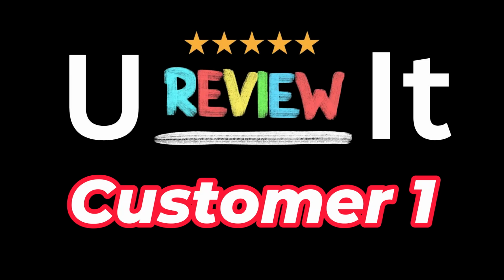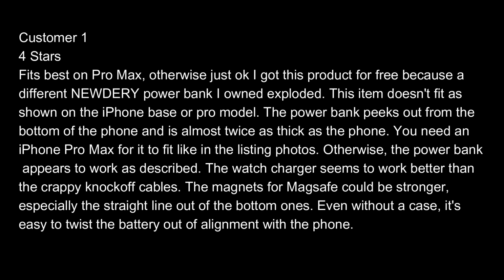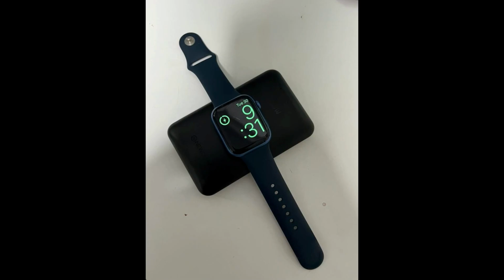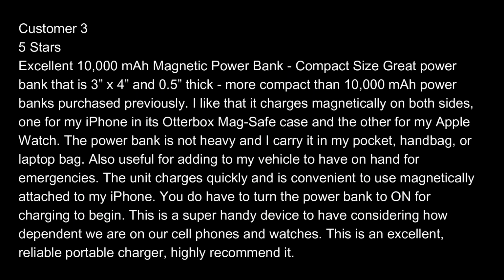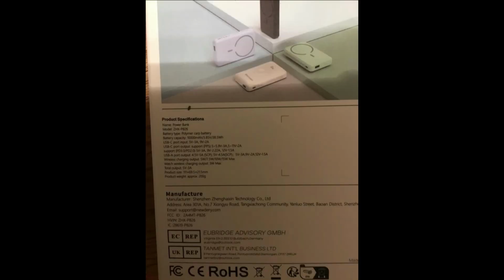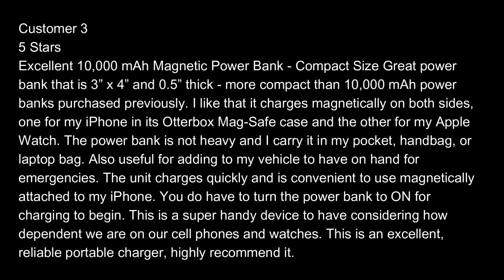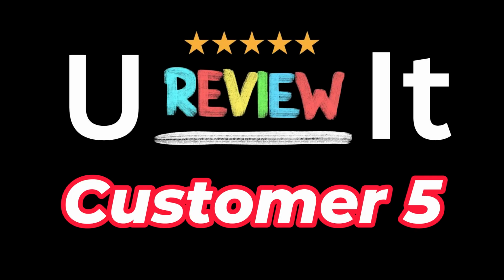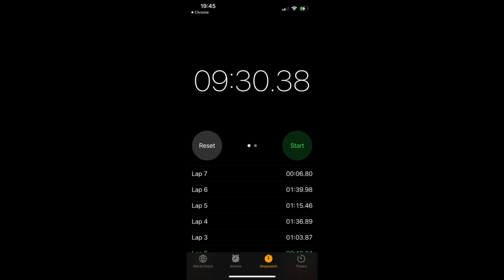NEWDERY Magsafe Battery Pack: Real Customer Testimonials (Customer Reviews)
Looking for product research before buying the NEWDERY 4-in-1 wireless portable charger for Apple Watch? Watch customer reviews here for honest feedback!
NEWDERY for Magsafe Battery Pack, 4 in 1 Wireless Portable Charger for Apple Watch, 10000mAh Magnetic Power Bank with 20W USB C Fast Charging for iPhone 16 Pro Max/15/14/iWatch/Airpods/Galaxy Phones

Timecodes
0:00 - Intro
0:13 - About the Item
0:42 - Customer 1 Reviews
1:17 - Customer 2 Reviews
1:45 - Customer 3 Reviews
2:37 - Customer 4 Reviews
3:06 - Customer 5 Reviews

Similar:

Yiisonger Magnetic Wireless Power Bank - 10000mAh Mag-Safe Portable Charger 22.5W PD Fast Charging with Built-in Cables LED Display, Magnetic Battery Pack for iPhone 16/15/14/13/12/Pro/Mini/Pro Max

BLAVOR for Magsafe Portable Charger with Built-in Cable and iWatch Charger, 10000mAh Magnetic Wireless Power Bank, Battery Pack Fast Charging for iPhone 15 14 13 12 Pro Max, Powerbank for Apple Watch

This channel features reviews on a wide range of home electronics from real customers who have used them extensively. By sharing their hands-on experiences, I aim to help you make informed purchasing decisions. You'll hear the good, the bad, and the ugly directly from the customer for the budget-conscious consumer. I hope this channel becomes a valuable resource in guiding your buying choices.

NOTE: The manufacturer states all claims of the product or item.

Edison Ragsdale
Budget-Friendly Tech Channel

review,products,services,customer reviews,consumer reviews,product research,amazon,amazon prime,customer feedback,tech reviews,NEWDERY for Magsafe Battery Pack